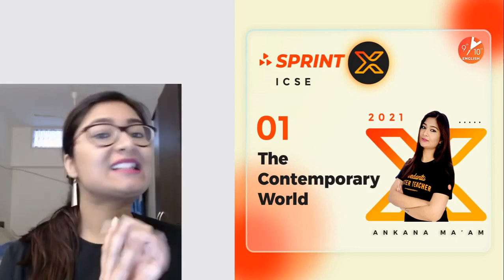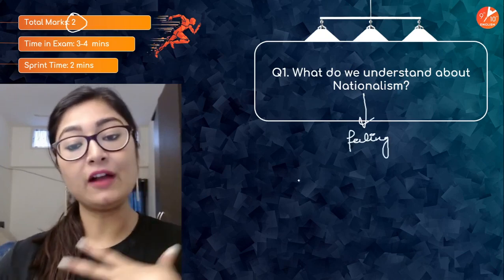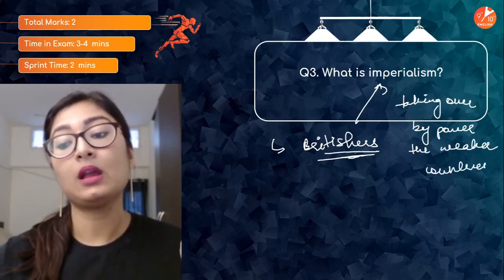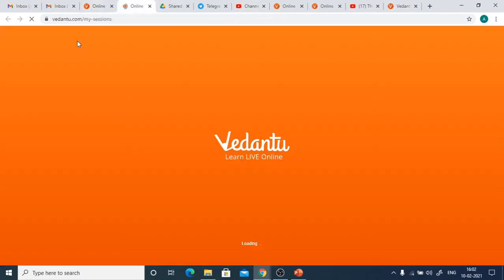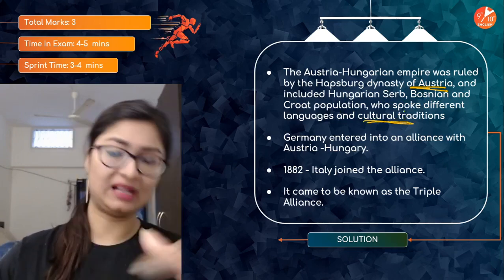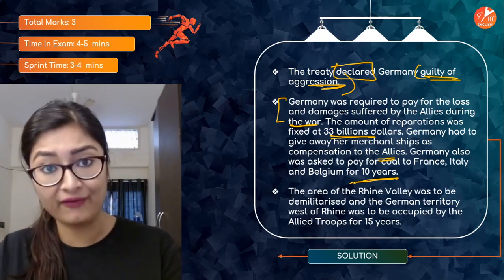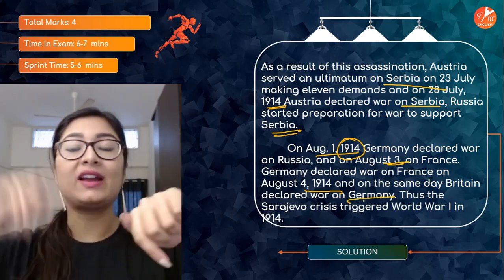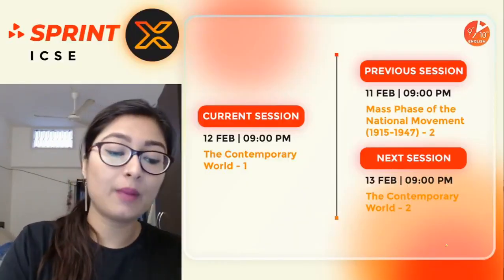The Contemporary World L-1 | ICSE Class 10 History | Sprint X ICSE 2021 | Vedantu 9 and 10 English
The Contemporary World | ICSE Class 10 History | ICSE 10 SST | Sprint X ICSE 2021 | Vedantu Sprint X 2021 | Vedantu9thand10thEnglish with your favorite Ankana Ma’am. The Contemporary World ICSE 10 SST is one of the very interesting sessions and it helps to get 100 marks in ICSE Class 10 History. In Vedantu, You can now watch today's session of The Contemporary World History Class 10 | The Contemporary World Class 10 ICSE | ICSE Class 10 History | The Contemporary World | The Contemporary World Part 1 | Class 10 History Chapter | Vedantu Class 10 SST | ICSE Board Exam 2021 | Vedantu Sprint X ICSE | Sprint X ICSE 2021.

| Online Study | Free Online Classes | Vedantu Online Classes | Online Notes | ICSE Board Exam 2021 | Sprint X | Vedantu Sprint X ICSE | Sprint X ICSE 2021.

➡️ Topics Covered in this Session:
♦ The Contemporary World Explanation
♦ ICSE Class 10 History Solution
♦ The Contemporary World Question Answers
♦ ICSE Class 10 History Chapter Contemporary World
♦ ICSE Class 10 Social Studies Solution

We hope your visit to Vedantu 9th & 10th English “The Contemporary World | ICSE Class 10 History Sprint X ICSE 2021” brings you a greater love ❤️ of Class 10.

🎯 Let us know your doubts and what you think 🤔 about today’s topic “The Contemporary World (Sprint X ICSE 2021) | ICSE Class 10 History”, please comment in the below 👇 section, we will respond and solve your doubt ASAP.

Thanks for your support in the “The Contemporary World ICSE 10 History Sprint X ICSE 2021” session Vedans!! See you in the next surprising session.